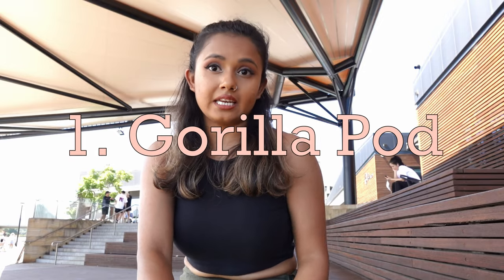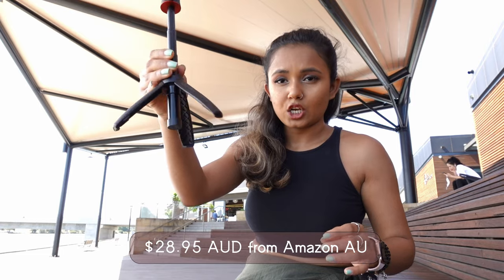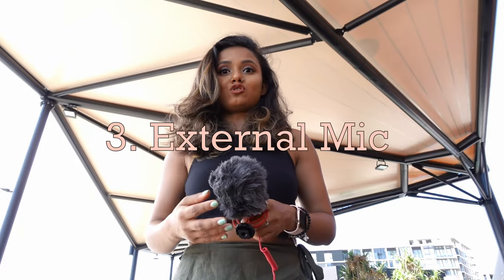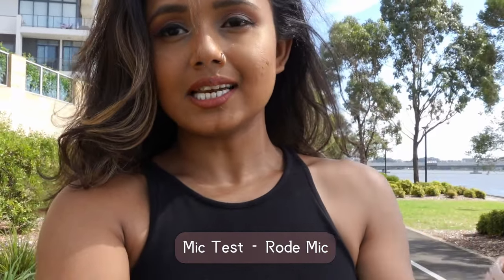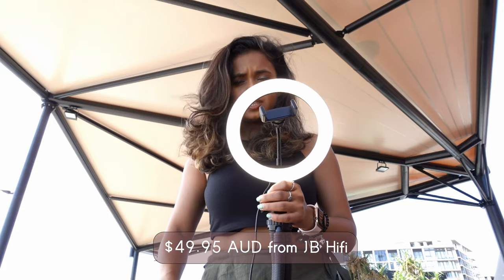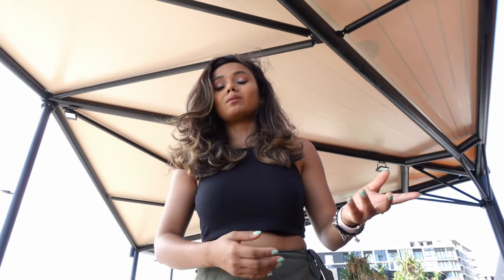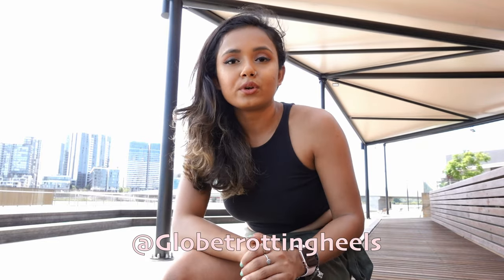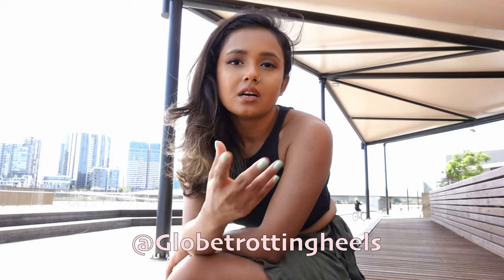5 Accessories to Take Your Vlogging Game to the Next Level | Sony ZV-1 Camera Accessories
The first vlogging tip for beginners is to get a good vlogging camera, I use a Sony ZV-1 which is called the Best Camera for Vlogging in 2020 but camera accessories for vlogging also play a major role to make your YouTube content look and feel better. Just like vlogging music changes your travel vlogs, fashion vlogs, daily vlogs into something different, these beginner/intermediate accessories are must-haves in your vlog gear.

It took me years to realise what vlog accessories I should incorporate in my vlogging kit for beginners or my vlogging setup and here it is finally. These 5 best vlogging tech in 2021 and you can buy this vlogging kit on Amazon.

1. Joby Gorillapod

2. Ulanzi Extendable Tripod

3. Rode External Mic

4. Ring Light